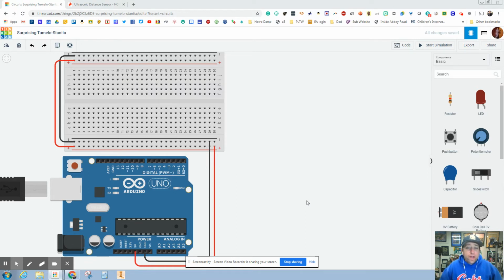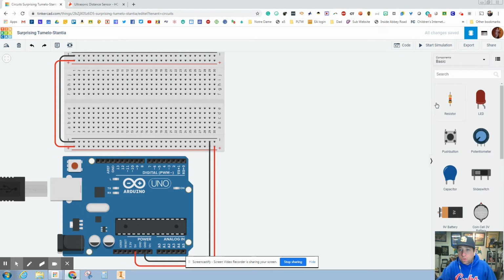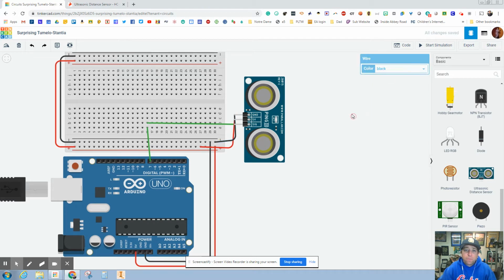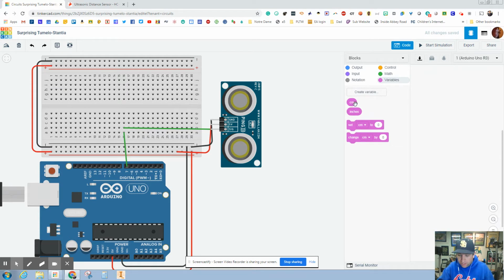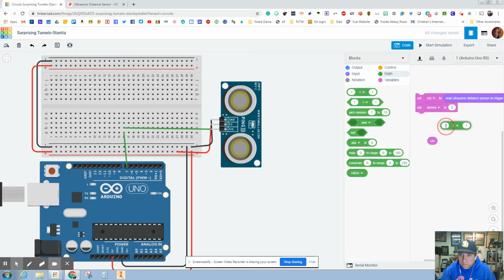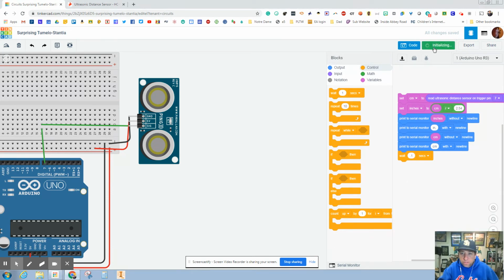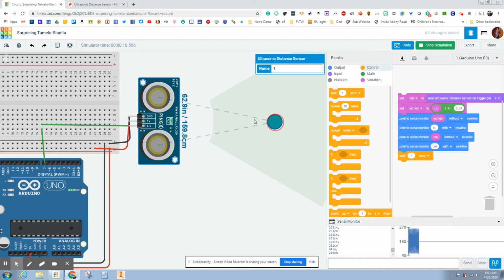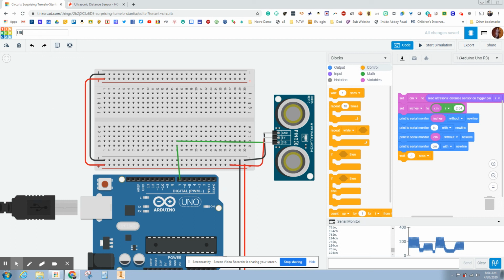Ultrasonic Sensor with Arduino on TinkerCad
My engineering and computer science classes are using TinkerCad to design Arduino projects during the Covid19 virus. When we return to school we will build some of these projects we designed.